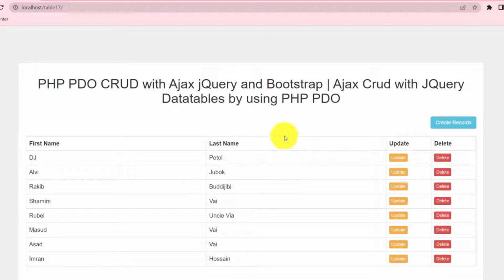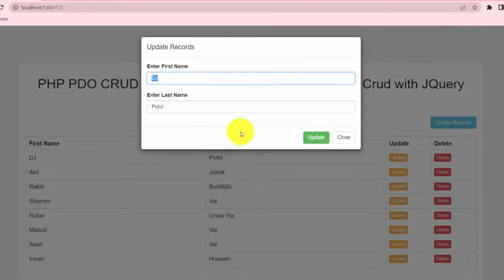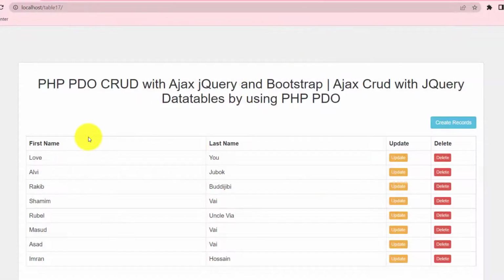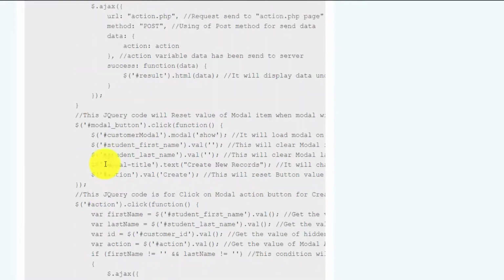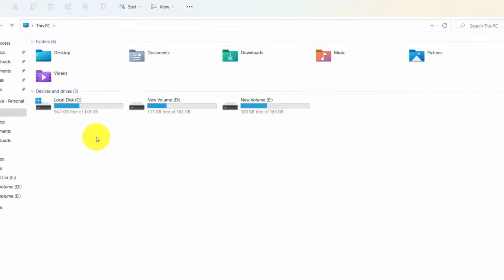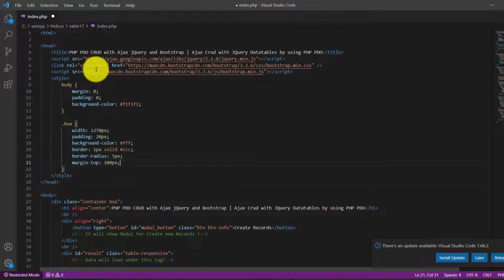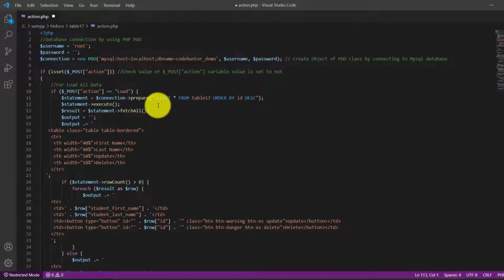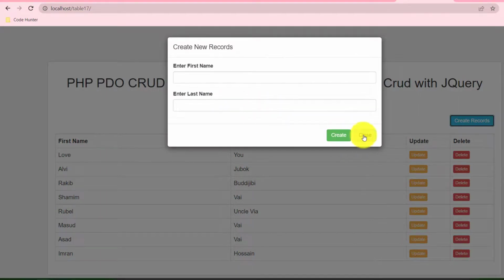PHP PDO CRUD with Ajax jQuery and Bootstrap | Ajax Crud with JQuery Datatables by using PHP PDO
This is another post on How to make Crud framework in PHP Language. In any case, in this post we have make Crud System in PHP by utilizing PHP PDO Modal class with Ajax Jquery with Bootstrap. In this framework we have use Ajax JQuery technique with PHP PDO modular, so we can play out all CRUD activity like Create, Read, Update and Delete on single page occasion without revive of page.

We have as of now make this sort of Crud framework by utilizing Simple PHP Object Oriented Programming and we have additionally make Crud framework in Codeigniter Framework moreover. In any case, presently we have use PHP PDO Modal class for making this Crud framework in PHP. There are many advantages of involving PHP PDO for our web improvement projects. Following are the advantages of utilizing PHP PDO.

It is an Object Oriented.
Tie boundaries in proclamations.
Takes into consideration arranged articulations and rollback usefulness
Tosses get capable exemptions for better mistake dealing with.. furthermore, some more
On the off chance that you have use PHP PDO in your task, you can utilize various data sets with same code, you have not re-compose new code for various data set motor. You can involve same code for your framework activity like Insert, Update, Delete and Fetch information from data set in PHP.

crud ajax jquery php mysql bootstrap,
php crud ajax,
ajax crud php source code,
php pdo crud tutorial,
php ajax crud with image upload,
php oop crud pdo,
Php oop crud,
php pdo crud with Jquery and ajax,
jquery datatables insert update delete,
ajax crud with bootstrap modals and DataTables,
ajax crud using bootstrap modals and datatables,
creating a crud operation using php pdo and ajax with bootstrap,

Thanks.